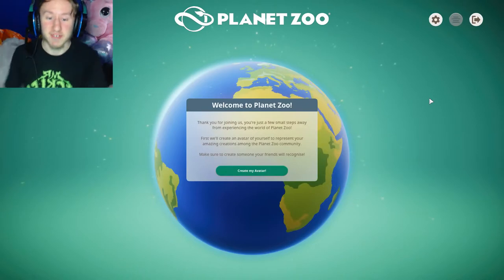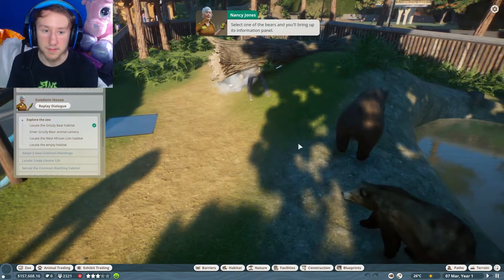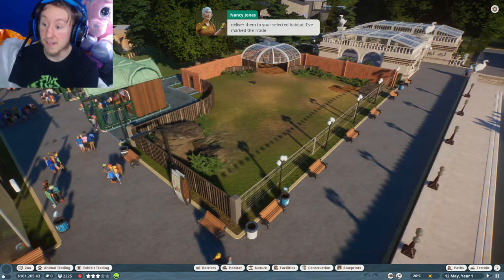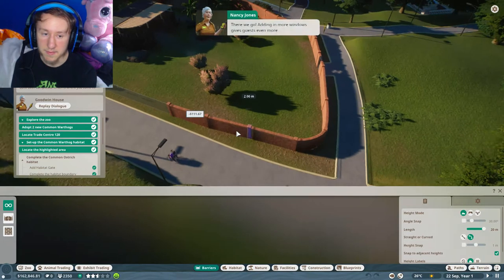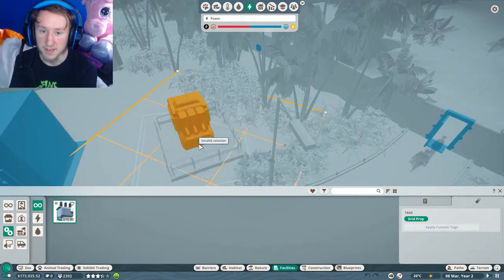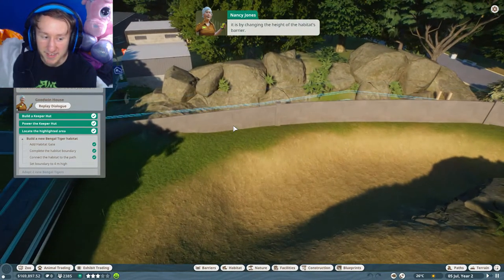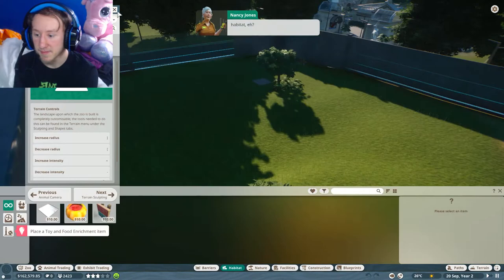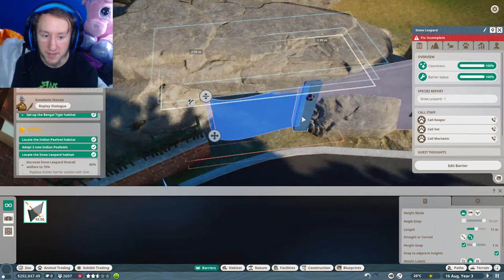FC Plays Planet Zoo (Beta Gameplay)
sorry for the bad frame rate i will so upgrade my computer in about 3 weeks time, but regardless i hope you enjoy me playing the beta.